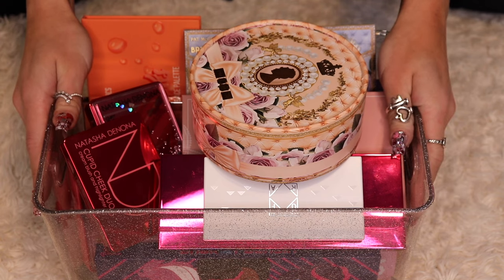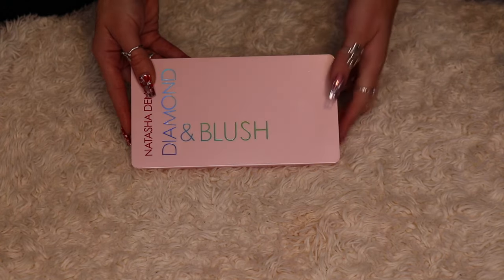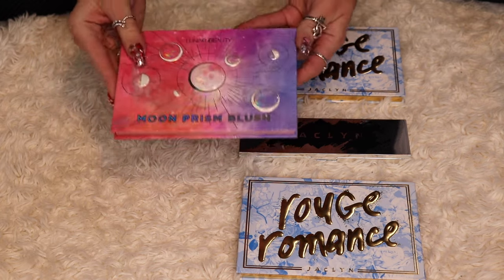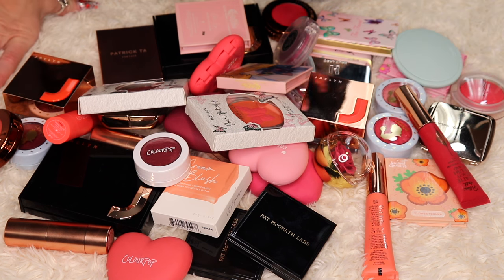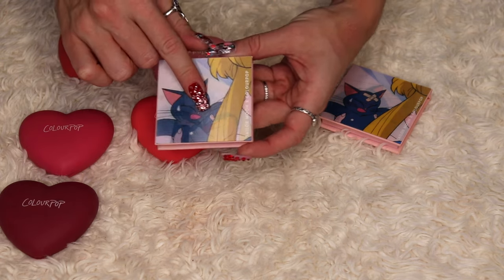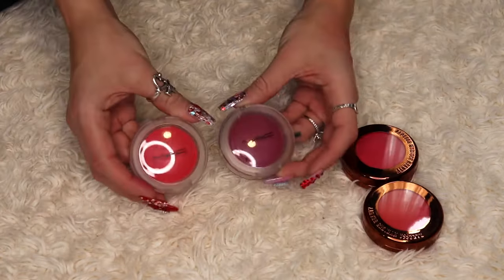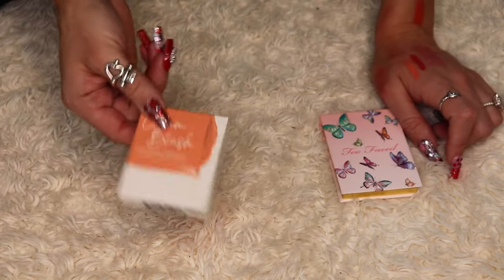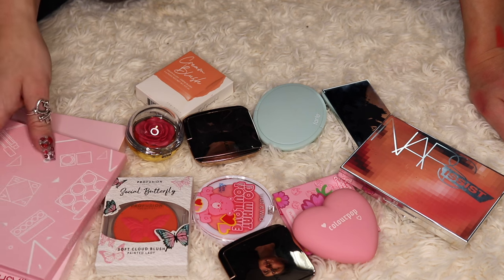✨ Blush Declutter | Palettes, Duos, Singles | 2024 Declutter Part 2 ✨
Hey Y'all!
Today I'm decluttering ALL of my blush products.
I don't need to keep collecting makeup products that I will never use again.

What Products I Used On My Face:
Skin Prep & Skin Care:
- Glow Recipe's Watermelon Glow PHA + BHA Pore - Tight Toner (Fav)
- Milk Makeup's Hydro Grip Primer (Fav)
- GloWish by Huda Beauty Blur Jam Smoothing Primer (Fav)
- OleHenriksen's Banana Bright+ Vitamin CC Eye Stick ; Shade "Banana"

Brows:
- Huda Beauty Bomb Brows Microshade Brow Pencil ; Shade "8 - Soft Black"

Face:
- Dior Backstage Flash Concealer; Shade "2N" (Fav)
- KVD Good Apple Serum Foundation ; Shade "M030"
- Makeup by Mario SurealSkin Liquid Foundation ; Shade "
- KVD Beauty Liquid Gel Contour ; Shade "Medium Cool 60"
- Givenchy Prisme Libre Loose Setting & Blurring Powder ; Shade "Voile Rosé"
- Anastasia Beverly Hill Loose Setting Powder ; Shade "Translucent"
- Charlotte Tilbury Beautiful Skin Sun-Kissed Glow Bronzer ; Shade "2 Medium"
- Colourpop Pressed Powder Blushes ; Shades "Baby Cakes" & "Text Me"
- Makeup by Mario Soft Sculpt Transforming Skin Perfector ; Shade " Light Medium"
- Milk Makeup's Hydro Grip Setting + Refreshing Spray

- Eyes:
- Beauty Creations Color Eye Base & Primer ; Shade "Ballerina Girl"
- Patrick Ta Major Dimensions II
- Huda Beauty Quick'N'Easy Life Liner ; Shade Very Vanta
- Pat McGrath Labs' Legendary Wear Velvet Kohl Liner
- YSL Lash Clash Extreme Volume Mascara ; Shade " Noir "
- Ariel Naked Lashes Style 421

Lips:
- Kylie Cosmetics Lip Kit ; Shade "Bite Me"